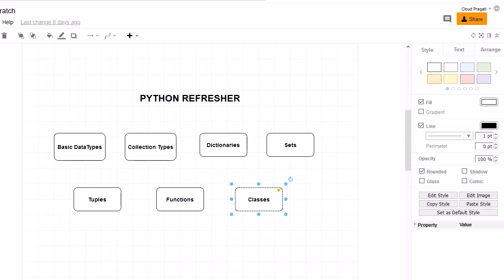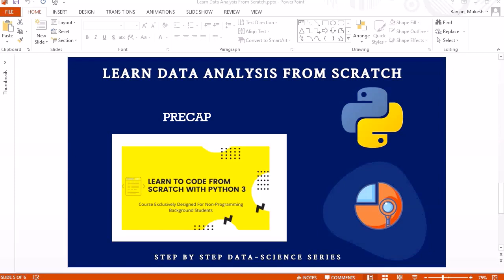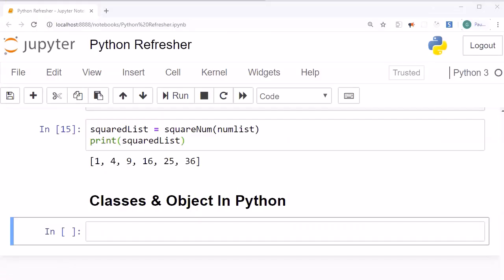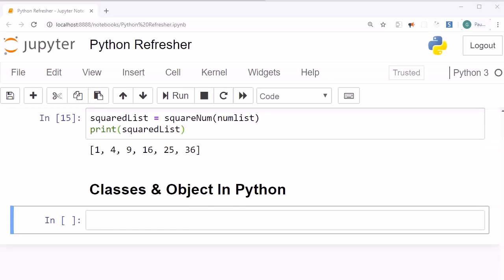10 Python Refresher Classes And Objects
**Video Description:**

In this video, we dive deep into the fundamentals of Python programming by exploring the essential concepts of classes and objects. Whether you're a beginner looking to solidify your understanding or a seasoned developer seeking a quick refresher, this tutorial will guide you through the core principles of Object-Oriented Programming (OOP) in Python.

We'll cover:
- What classes and objects are
- How to define and instantiate a class
- Understanding attributes and methods
- Inheritance and polymorphism
- Real-world examples to illustrate these concepts clearly

Join us to enhance your Python skills and gain a better grasp of how to create organized, scalable code using classes and objects!